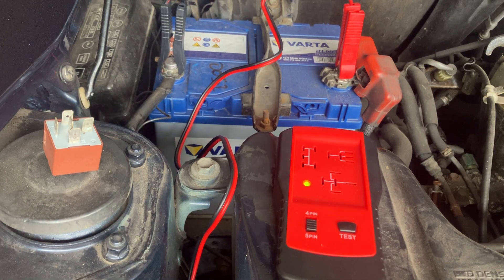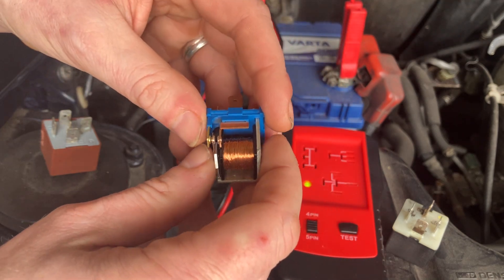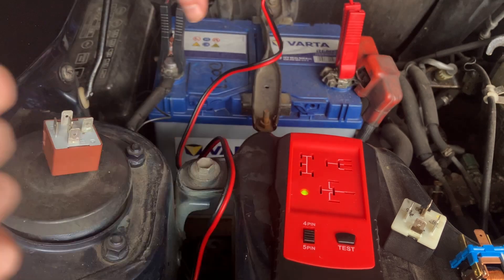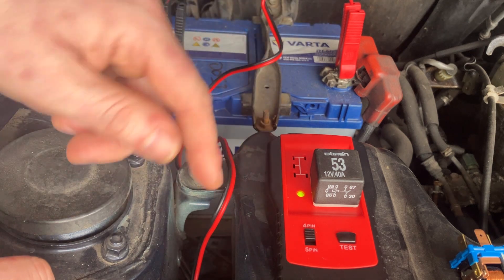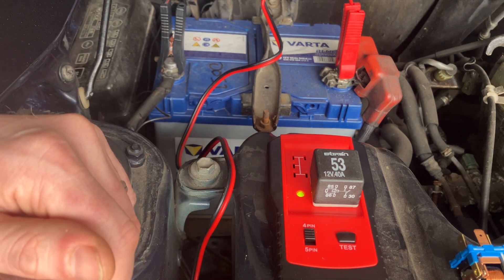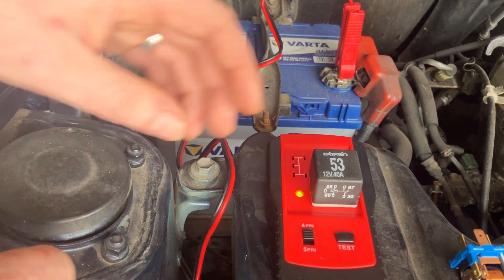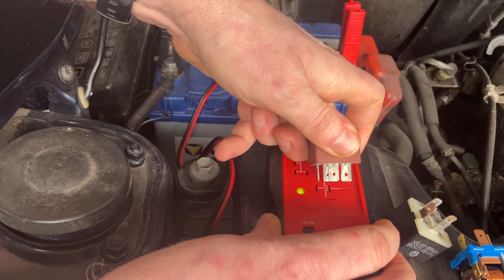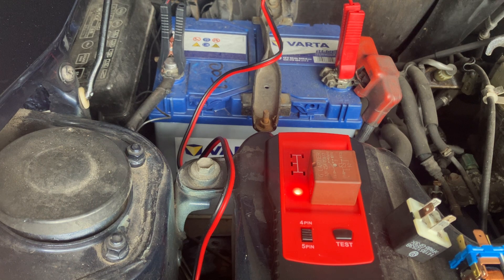How to Test a Relay, Fast!